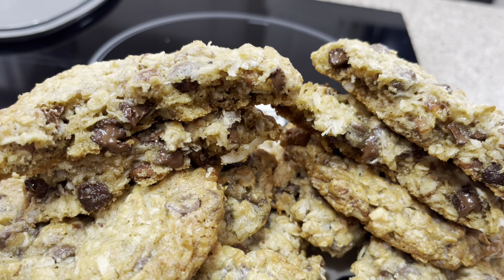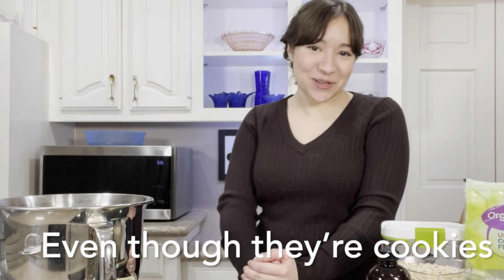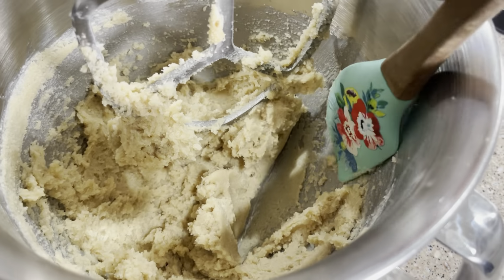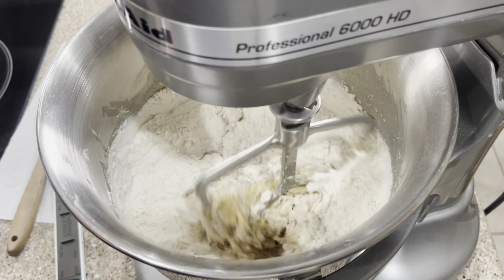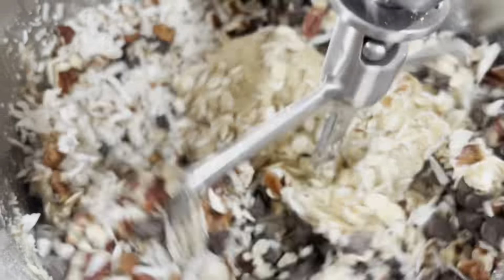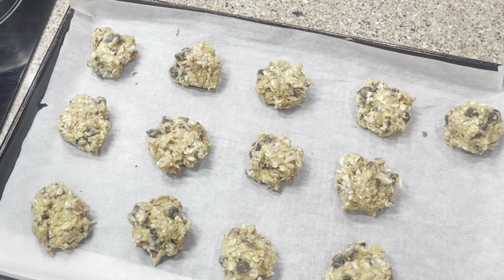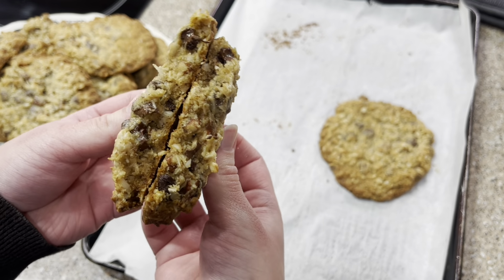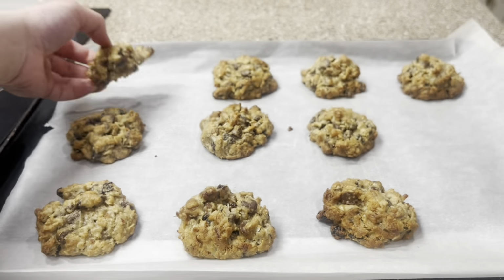GOOEY Chocolate Chip, Oatmeal, Pecan, Coconut, Raisin Cowboy Cookies!! The Best cookies ever!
These are the best cookies ever!! I love chocolate chip cookies but these are extra special because they've got oats, pecans, shredded coconut, and raisins. All these ingredients add flavor, chewiness, and extra moisture giving you a super gooey cookie!!

Cowboy Cookies Recipe
Ingredients:
Butter (softened): 1 cup (226g) or 2 sticks
Granulated Sugar: 1/2 cup (100g)
Brown Sugar: 1 cup (200g)
Eggs: 2
Vanilla Extract: 2 teaspoons (10ml)
All-Purpose Flour: 1 and 3/4 cups (220g)
Baking Soda: 1 teaspoon
Cinnamon: 1 teaspoon
Salt: 1/2 teaspoon (if using unsalted butter)
Rolled Oats: 2 cups (160g)
Chocolate Chips: 2 cups (340g)
Shredded Unsweetened Coconut: 1 and 1/2 cups (120g)
Pecans (chopped): 1 and 1/2 cups (180g)
Raisins (optional): 1 cup (optional)

Directions:
1. In a mixing bowl, combine softened butter, granulated sugar, and brown sugar. Cream together on medium speed until light and fluffy.
2. Add eggs and vanilla extract to the butter-sugar mixture. Beat on medium speed until well mixed and fluffy. Scrape down the sides of the bowl as needed.
3. In a separate bowl, whisk together all-purpose flour, baking soda, cinnamon, and salt (if using). Set aside. Gradually add the dry ingredients to the wet mixture, mixing on low speed until just combined. Scrape down the sides of the bowl with a spatula as needed.
4. Stir in rolled oats, chocolate chips, shredded unsweetened coconut, and chopped pecans until evenly distributed. Optionally, mix raisins into a portion of the dough.
5. Preheat the oven to 325°F (165°C). Line a baking sheet with parchment paper.
6. Using a cookie scoop or spoon, portion out the dough onto the prepared baking sheet. Flatten the dough slightly with your hands if desired. For smaller cookies, bake for 10-12 minutes until golden brown and still gooey. For larger cookies, adjust the baking time accordingly.
7. Once baked, let the cowboy cookies cool on the baking sheet for a few minutes before transferring them to a wire rack. These are so yummy warm and fresh-baked but can also be enjoyed for up to 1 week after!